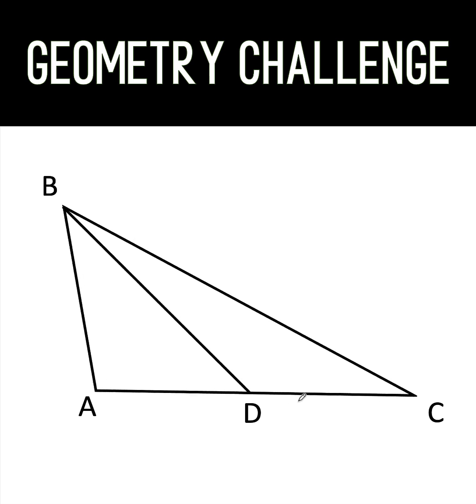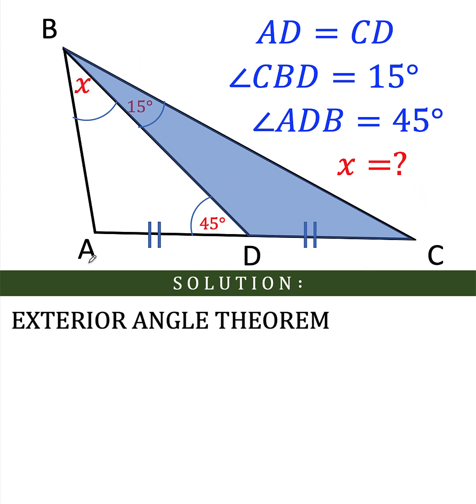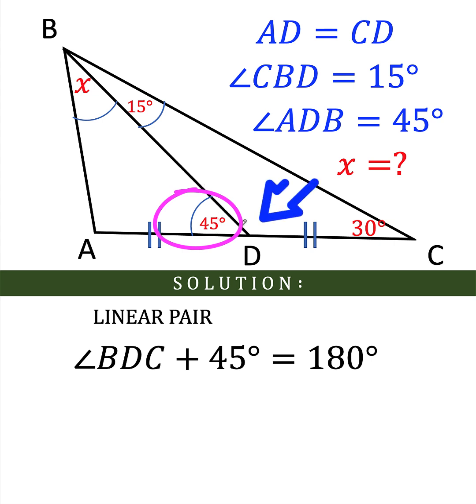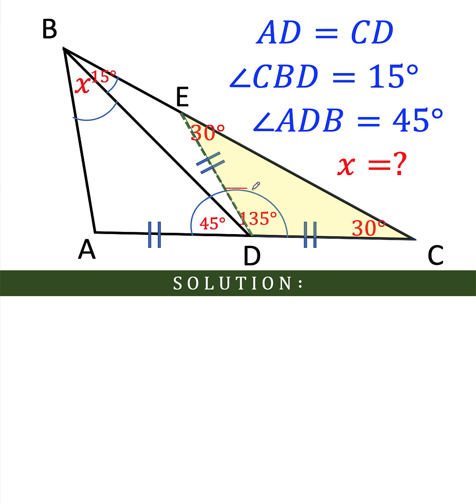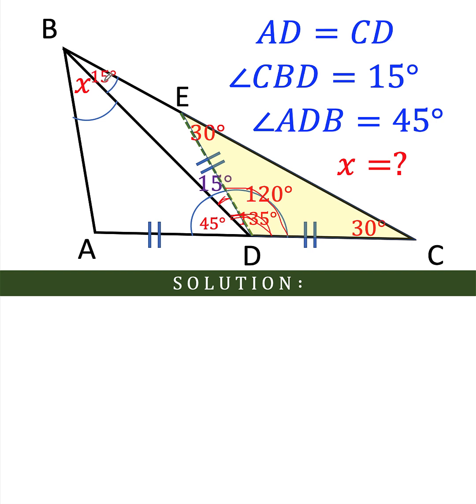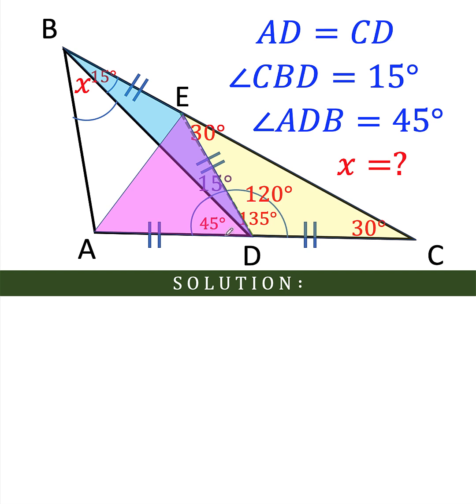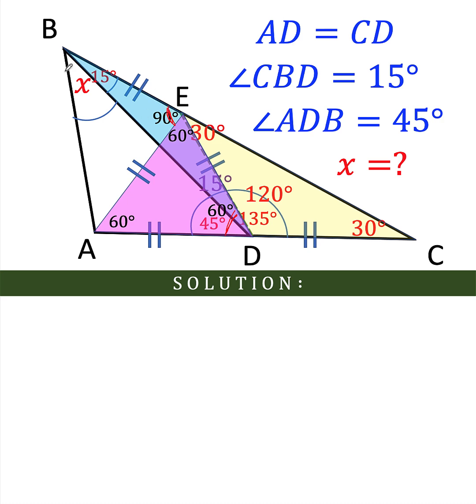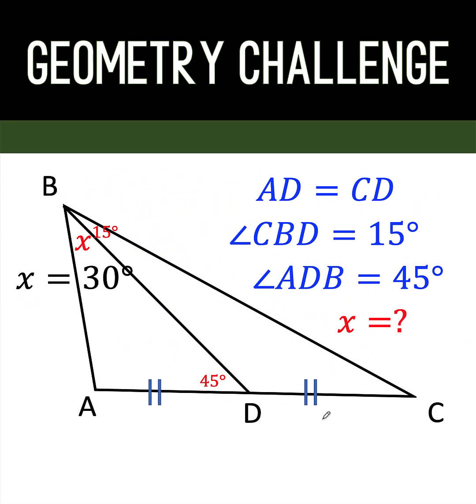A Powerful Technique to Solve Angle Problems